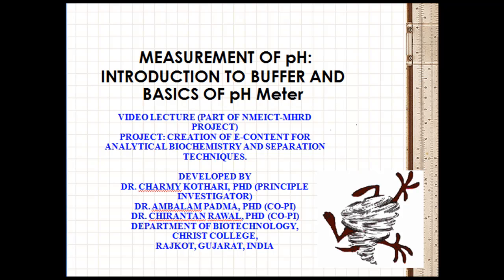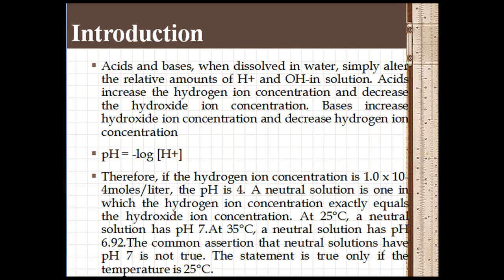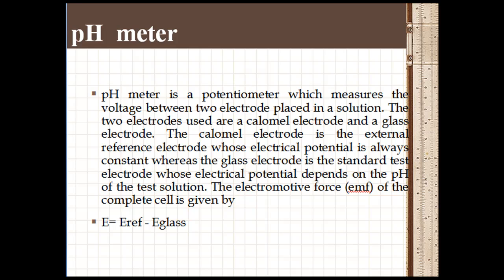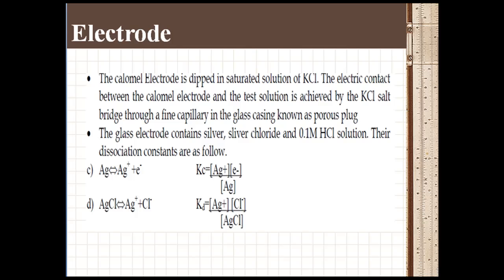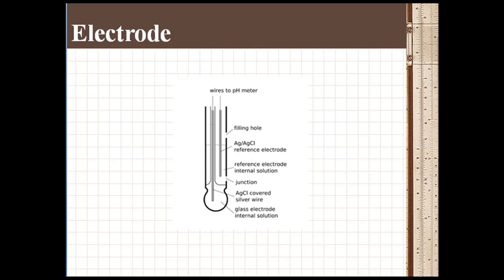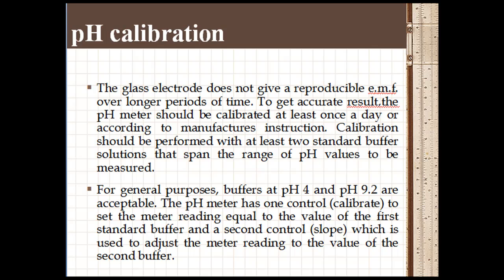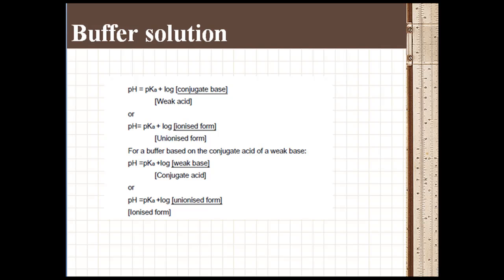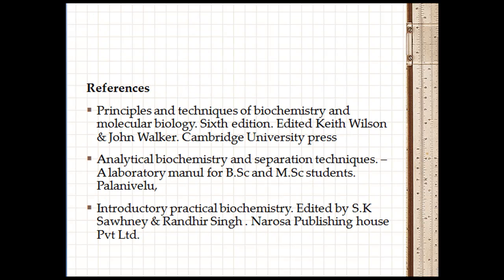Measurement of pH: introduction to buffer and basics of pH meter